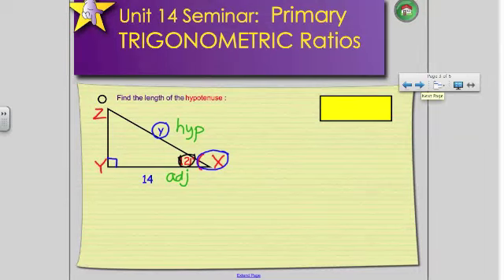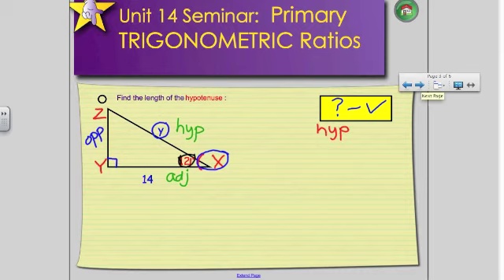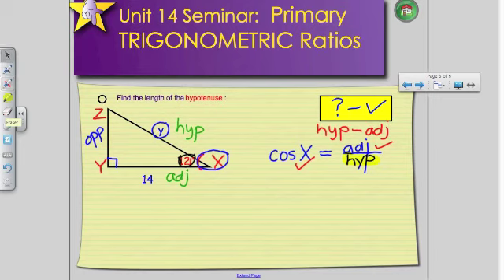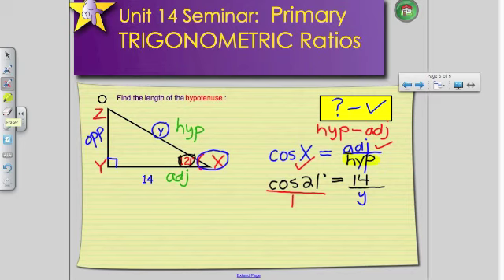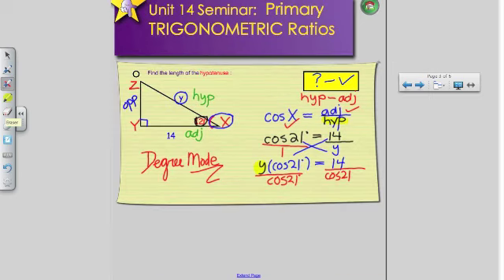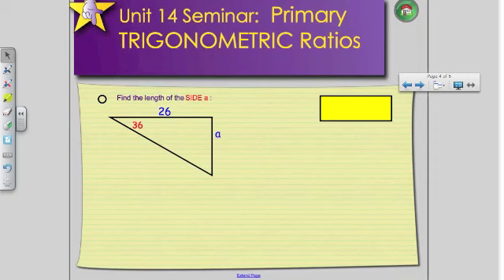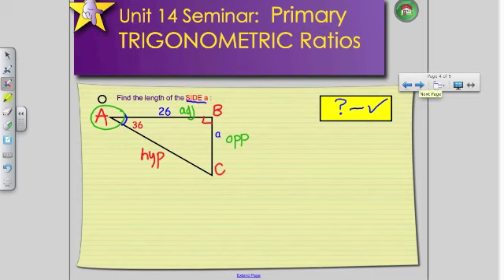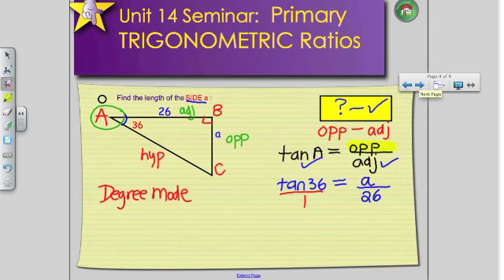MPM2D Unit 14 Part II- Introduction to Trigonometry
MPM2D Unit 14 Introduction to Trigonometry